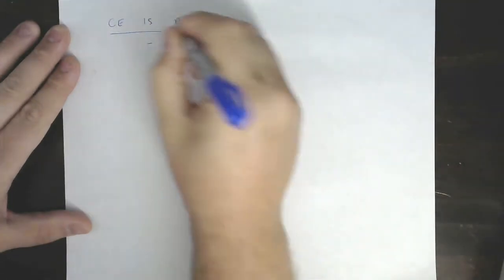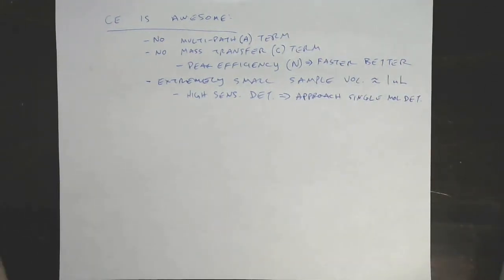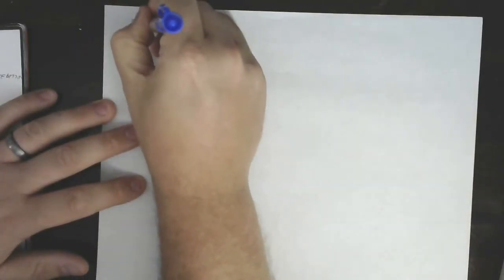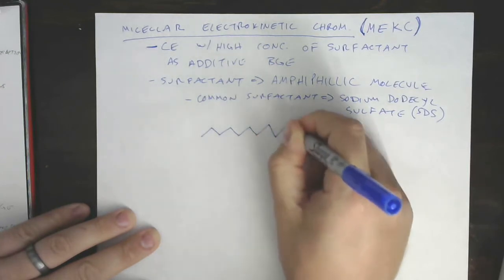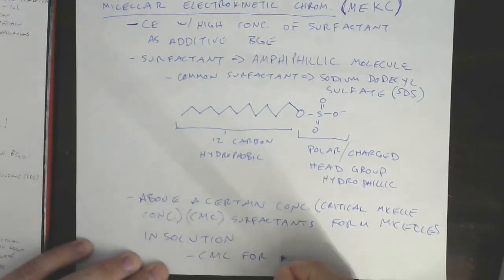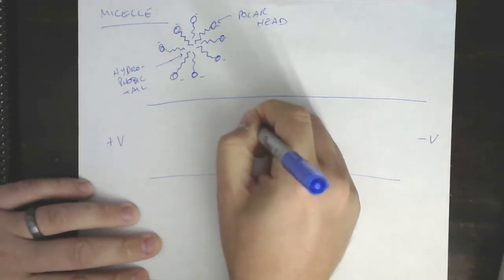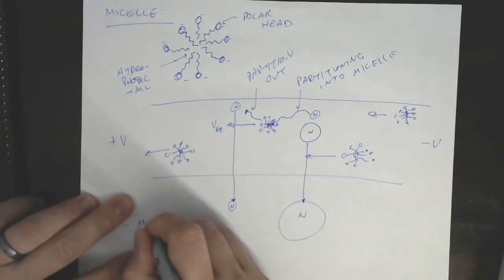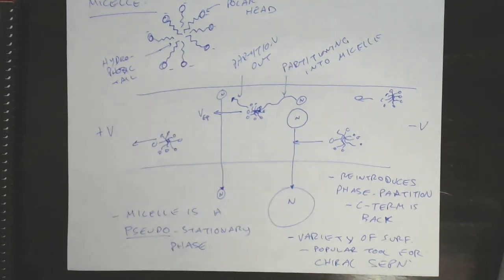CHEM 511 - April 15th - pt.1: Micellar Electrokinetic Chromatography